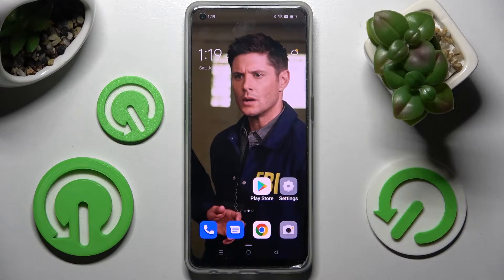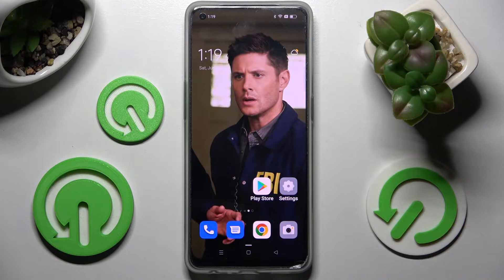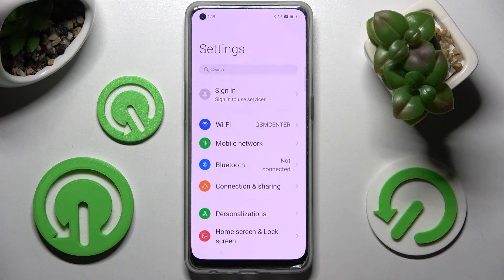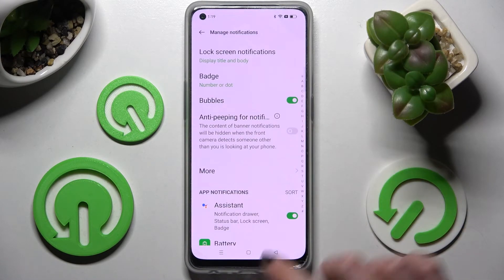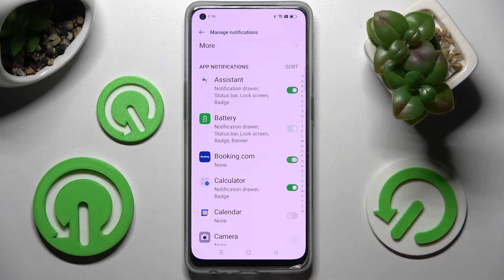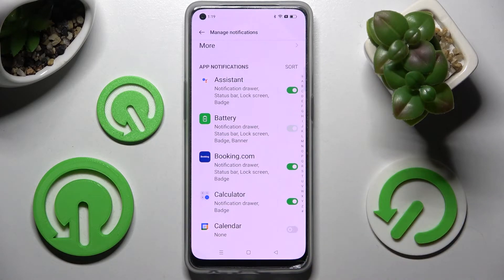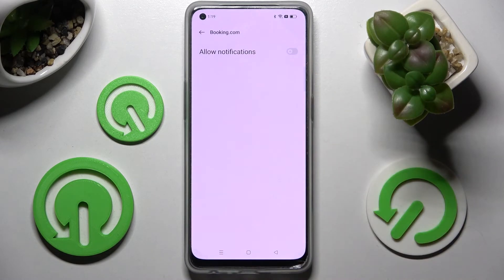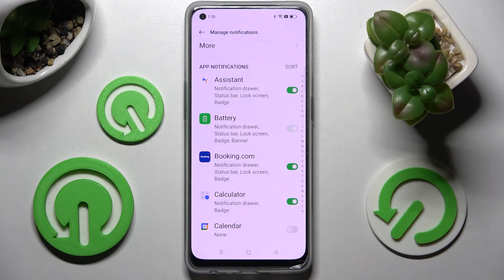How to Turn On / Turn Off Apps Notifications on OPPO F21 Pro 5G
Learn more about the OPPO F21 Pro 5G:
In this video tutorial, we would like to showcase how you can either enable or disable the notifications for apps on your OPPO F21 Pro 5G smartphone. Thereby, if you would like to learn how to manage and configure notifications for apps on your OPPO F21 Pro 5G smartphone, we are humbly inviting you to watch this video.

How to enable the app notifications on OPPO F21 Pro 5G? How to disable the app notifications on OPPO F21 Pro 5G? How to manage app notifications on OPPO F21 Pro 5G? How to configure notifications for apps on OPPO F21 Pro 5G?